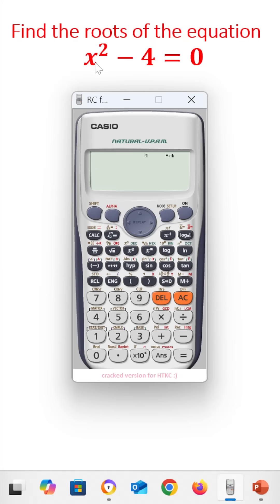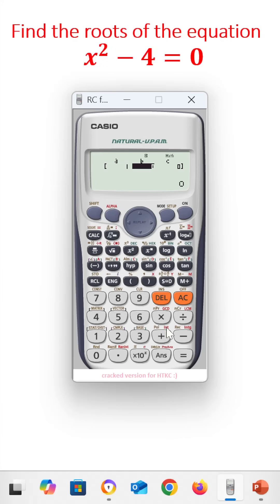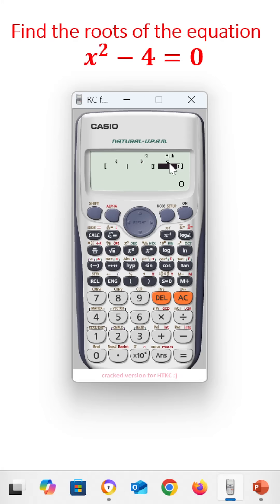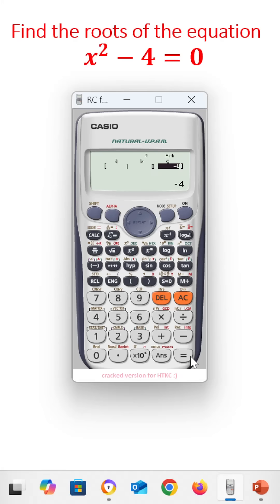roots of quadratic equation by using scientific calculatr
Repeted roots of quadratic equation by using scientific calculatr